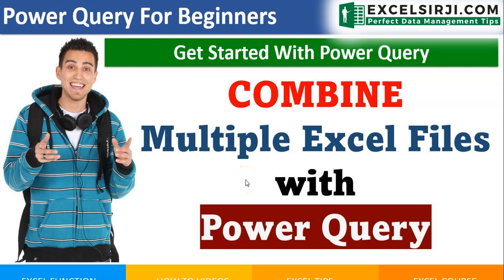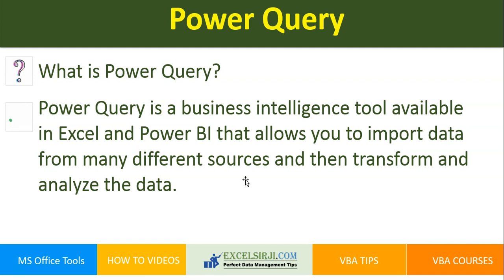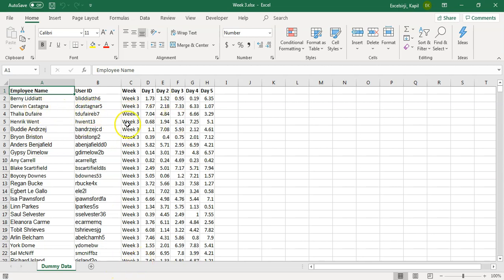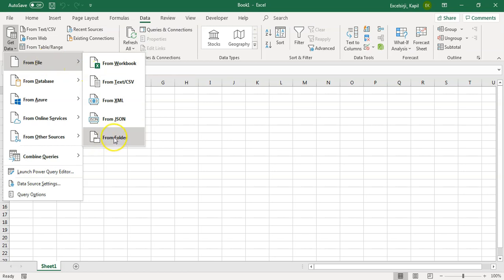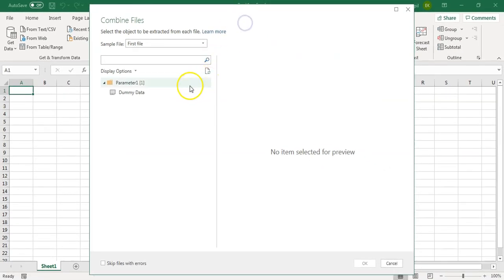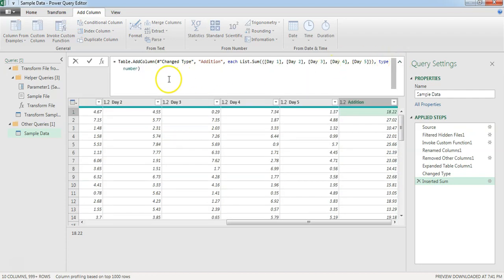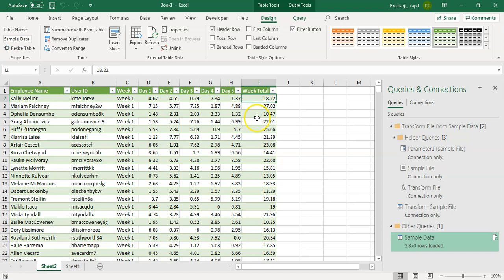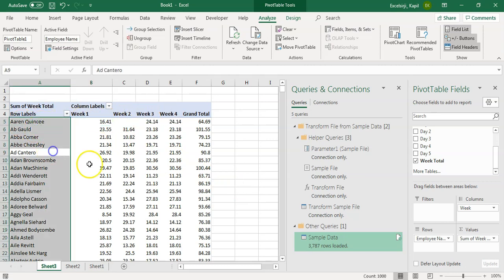Power Query: Combine Multiple Excel Files Easily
Discover how to combine multiple Excel files using Power Query in this step-by-step tutorial. Whether you're managing timesheets, consolidating data, or working with multiple workbooks, Power Query is the ultimate tool for transforming and analyzing data efficiently.

📌 In this video, you'll learn:

What is Power Query and its importance
Key features of Power Query
Practical example: Consolidating Excel files
Adding calculated columns for insights
👉 Why use Power Query?
Power Query simplifies data import, transformation, and analysis from various sources like Excel, SQL, SharePoint, and more. Perfect for handling large volumes of data with ease!

Chapters:

0:00 Introduction
0:07 Why Power Query is Essential
2:30 Step-by-Step Guide: Combining Files
5:45 Adding Calculations for Insights
8:00 Final Consolidated Output
CTA:

Let me know if you'd like additional tweaks or suggestions!